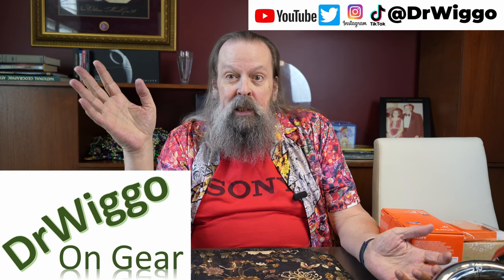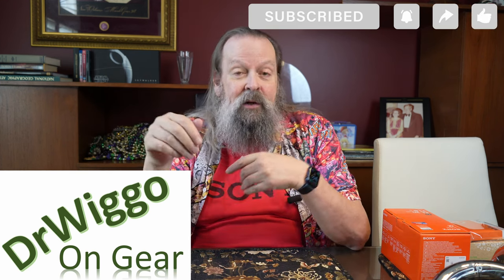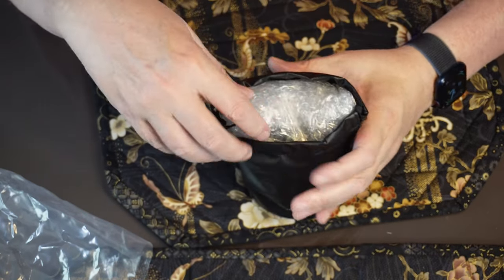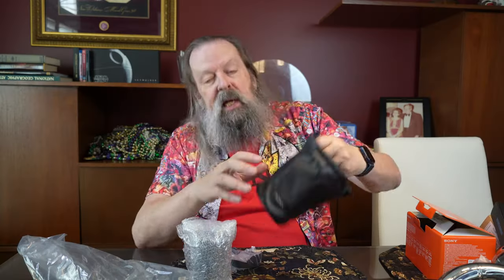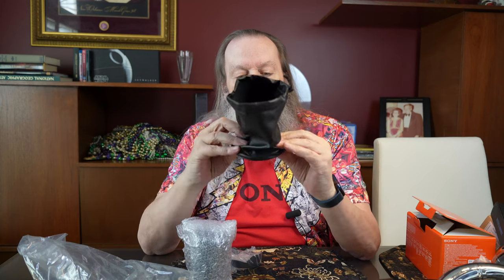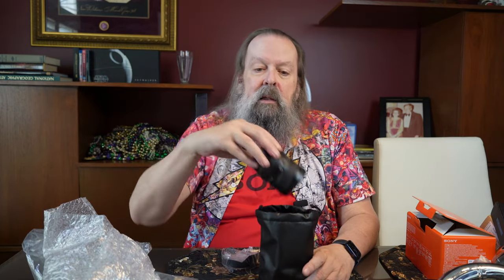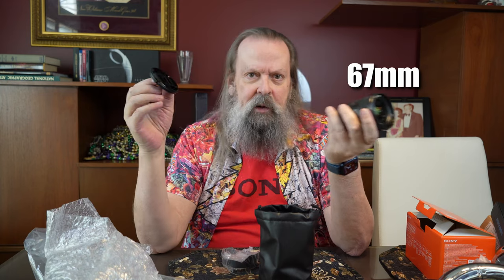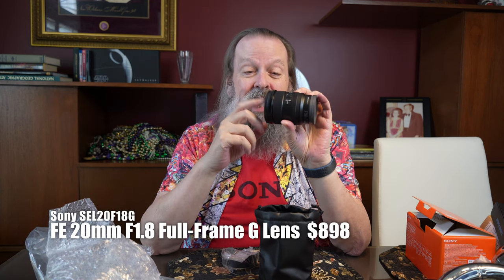Sony FE 20mm f1.8 G Wide Angle Lens Perfect for Vlogging with the Sony A7C Full Frame Camera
Unboxing, test, and review of the Sony FE 20mm f1.8 G Full Frame Wide Angle Lens. Includes two vlogging tests, one using the Zhiyun Crane M3 gimbal, and the other using the Sony Vlogger Kit GP-VPT2BT Wireless Shooting Grip with video stabilized with Sony's free Catalyst Browse software using a 10% crop. Also includes unboxings of K&F Concept 40.5mm ND2-400 Neutral Density Filter, Smallrig AAK2213C Folding Tool Set, and JYJZPB NP-FZ100 Charger and Powerbank with two replacement batteries.

00:00 - Introduction
00:50 - K&F ND Filter
01:59 - Smallrig Folding Tool Set
03:48 - NP-FZ100 Battery Replacement
07:20 - Sony 20mm F1.8 FE G Lens
12:09 - 20mm F1.8 Lens POV
15:31 - Vlog Walk with Crane M3 Gimbal
17:45 - Vlog Walk with Sony Shooting Grip
22:14 - Summary and Conclusion

Products featured in this video:

Sony FE 20mm F1.8 G Full-Frame Large-Aperture Ultra-Wide Angle G Lens, Model: SEL20F18G (Check price on Amazon
JYJZPB NP-FZ100 Battery Replacement, Battery Charger, Powerbank, Battery and SD Card storage (Check price on Amazon
K&F Concept 40.5mm Neutral Density Filter, 40.5mm Slim Variable Fader ND Filter Adjustable ND2 to ND400 Filter (Check price on Amazon
SmallRig Folding Tool Set with Screwdrivers and Wrenches AAK2213C (Check price on Amazon